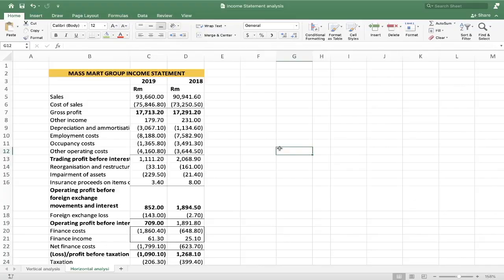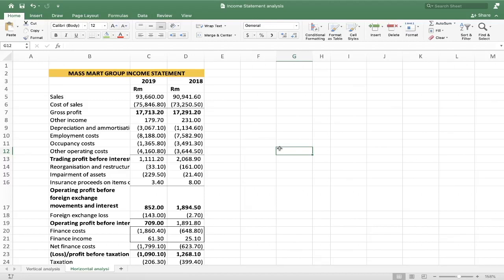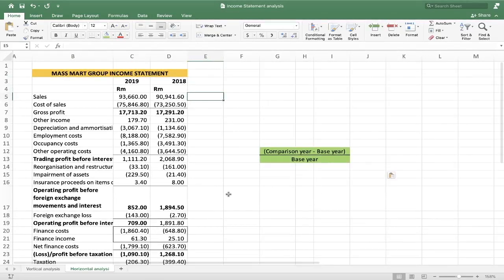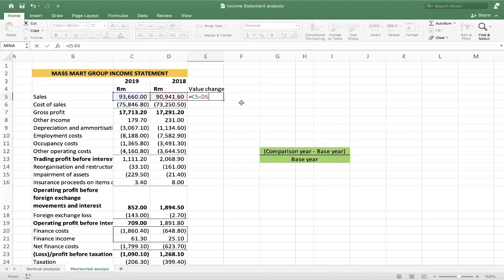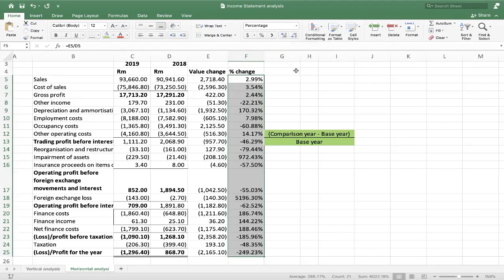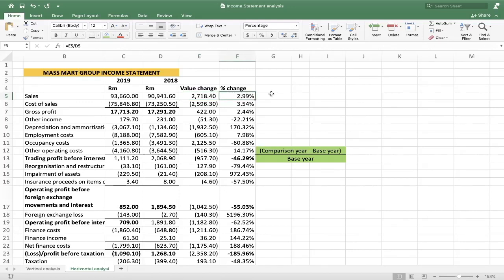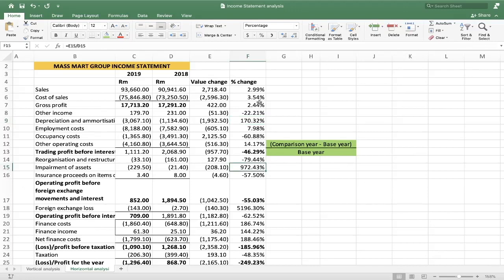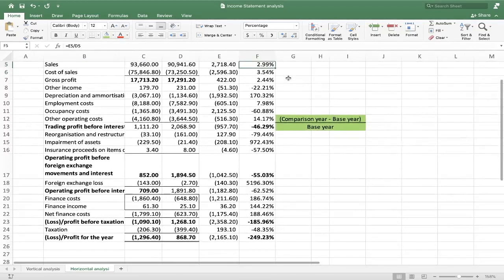Horizontal Analysis of Income Statement | Explained with Example | Excel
In this lesson, we explain what Income Statement Horizontal Analysis is and why it is done. We also show how to do the Income Statement Horizontal Analysis in Excel with a full example. We explain how to interpret the Horizontal analysis of the Income Statement / Statement of Comprehensive Income and how to do the Income Statement Horizontal Analysis using a formula.